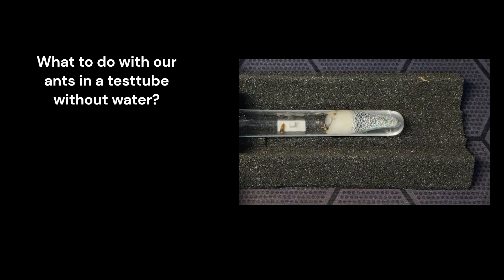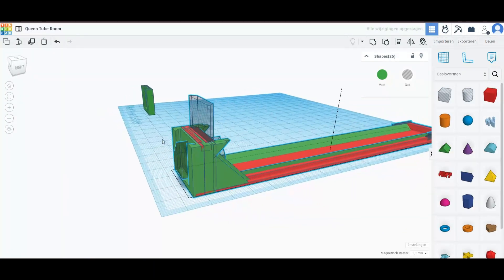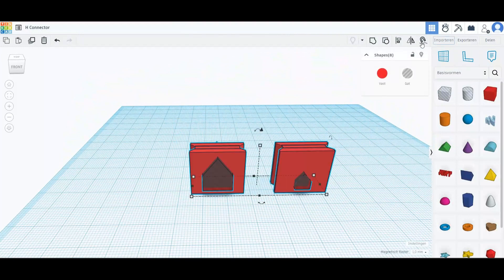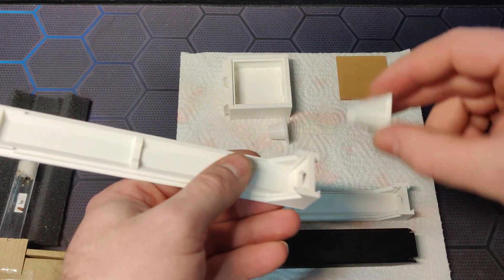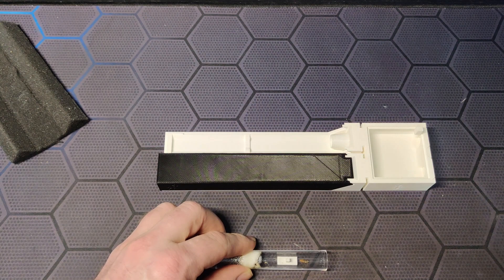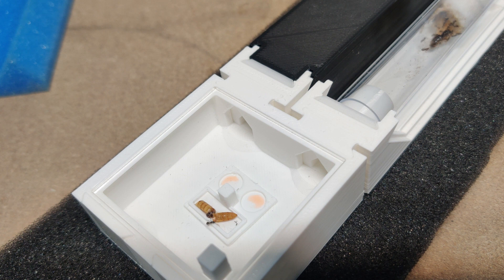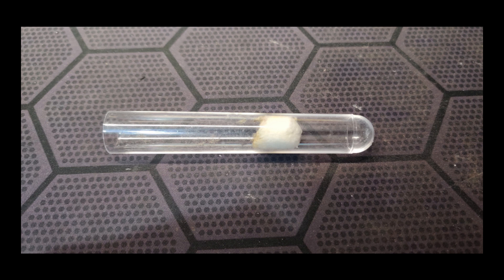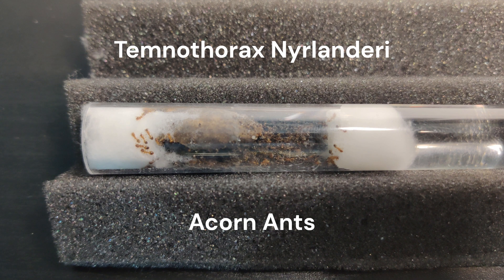My Lasius Niger ants are running out of water! Lets help them!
Lets fix the water problem!

In this episode we are giving our ants a choice of living space and water supply.

Chapters:
0:00 Intro
0:33 Checklist
1:17 Design and print
4:36 Assembly
5:55 Connecting the tube to the Queen Tube Room
7:39 Food
9:23 The Move
11:35 The surprice

Will you help us pick a name for the Acorn Ants?